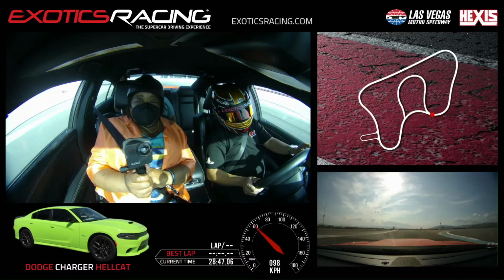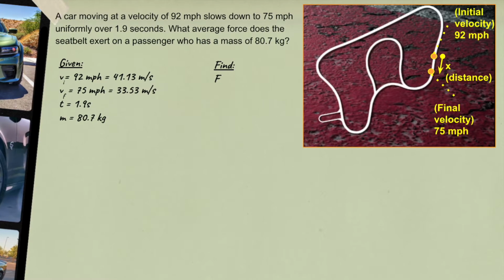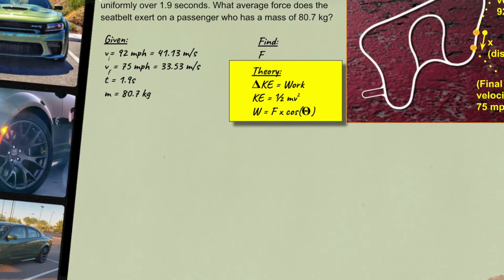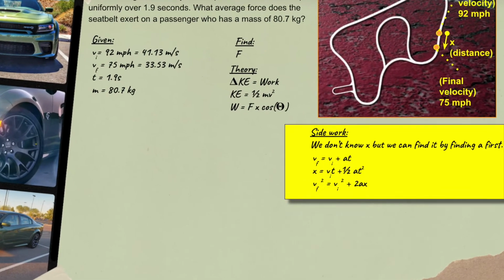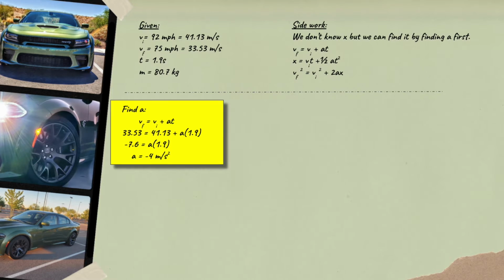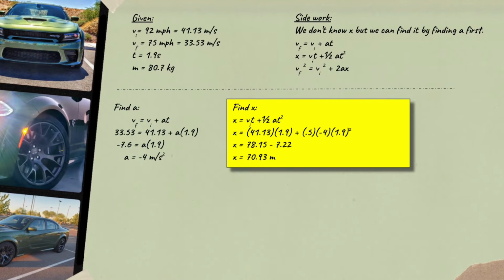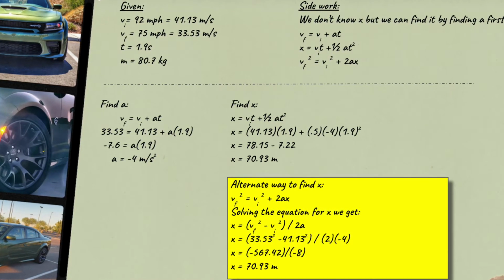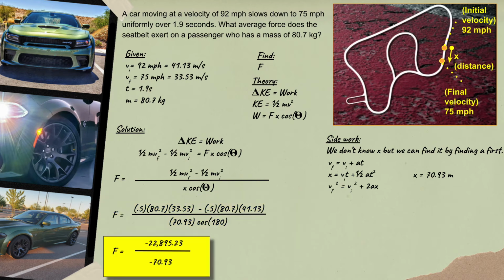Work | Figure it Out! | Physics | What force does a seatbelt exert on a passenger? | Hellcat Diva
Join me as I use the work and kinetic energy equations to calculate the force a seat belt exerts on a passenger when a car is decelerating. We'll take a look at my Hellcat Drifting video between two points on the track where the driver decelerates from 92 mph to 75 mph.